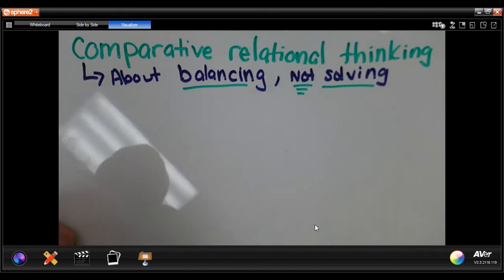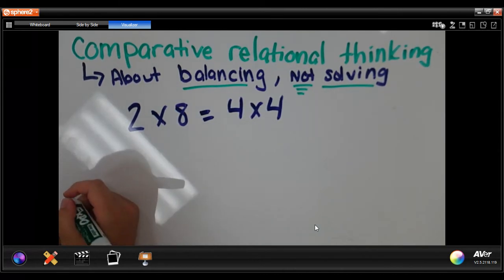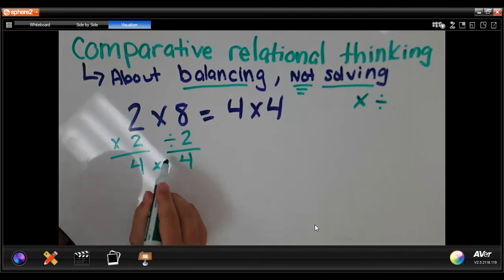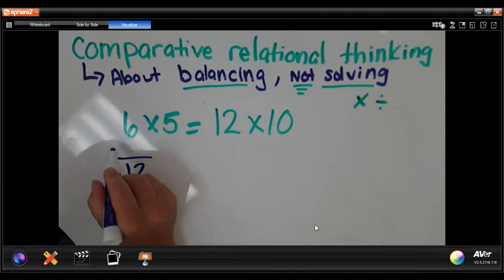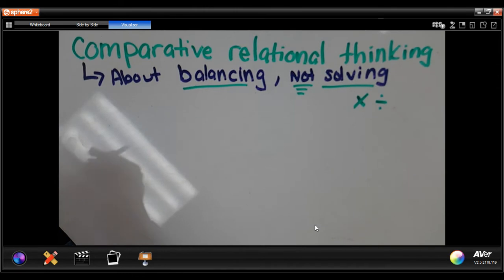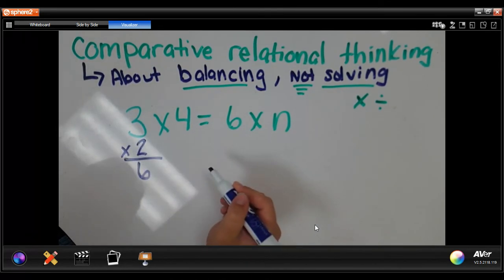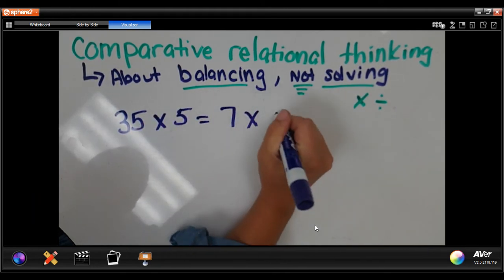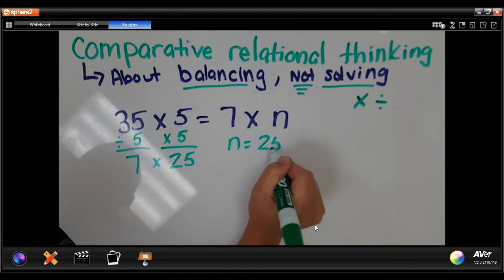OA.1.b Comparative Relational Thinking (multiplication)